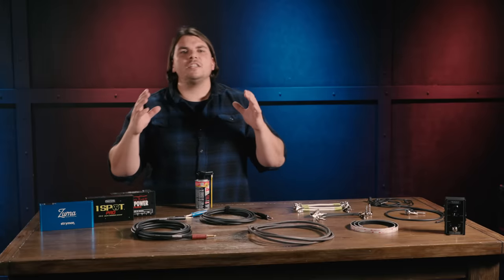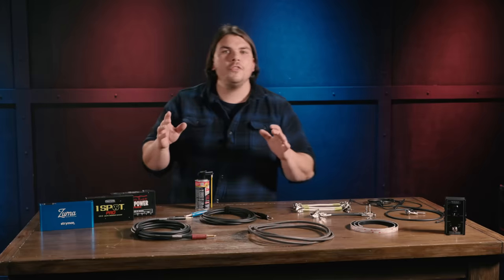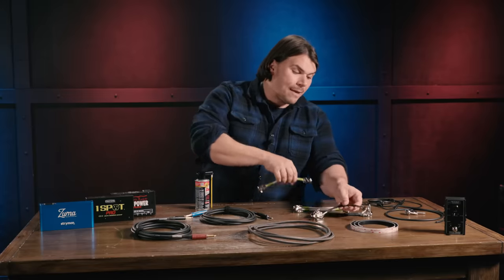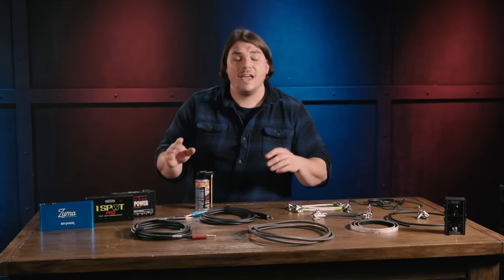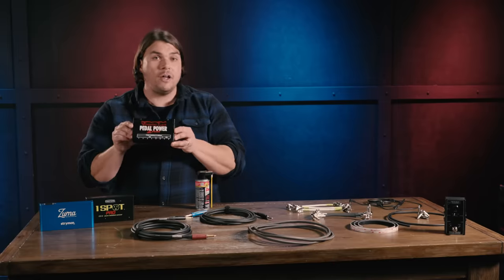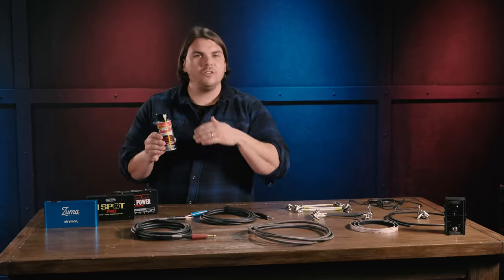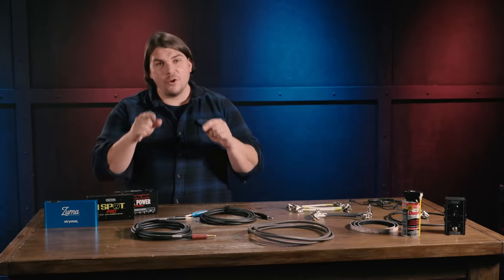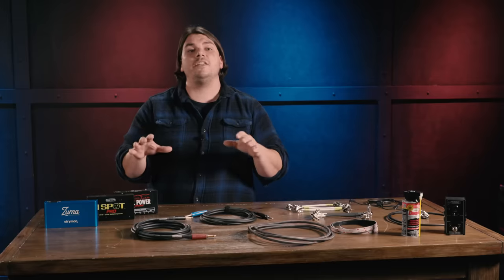6 Pedalboard Mistakes You Don't Want to Make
Mason Marangella from Vertex Effects presents six common mistakes guitarists make when building their pedalboards, and shows you how you can avoid them.

After you watch, check out Sweetwater.com today for all your music instrument and pro audio needs!

0:00 - Intro
0:19 - #1 Preparation
1:22 - #2 AC-DC Power Unit and Audio Cable Management
2:36 - #3 Use Soldered Cables
4:31 - #4 Using Non-Isolated Power Supply
6:06 - #5 Use A Connection Cleaner
7:06 - #6 Use Pro Velcro
8:10 Thanks For Watching!